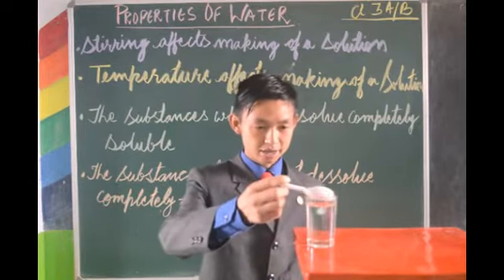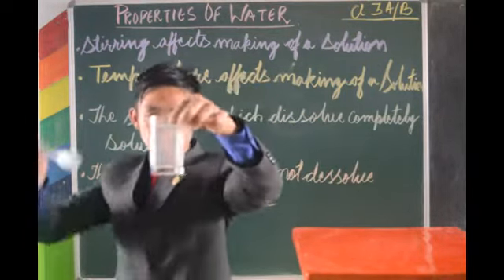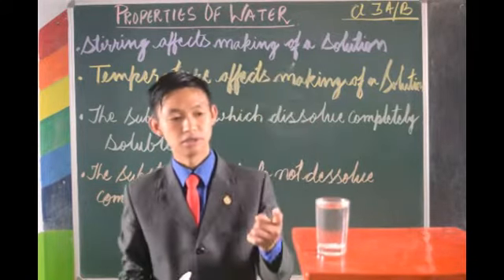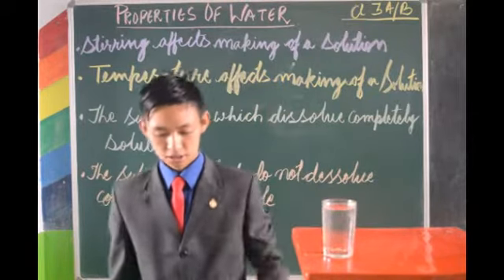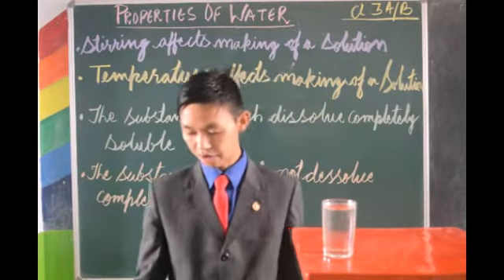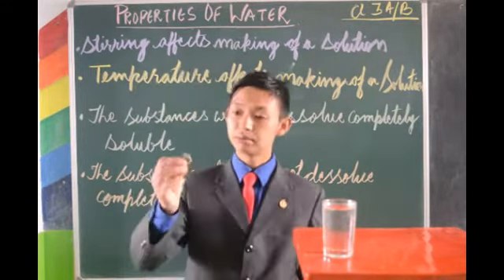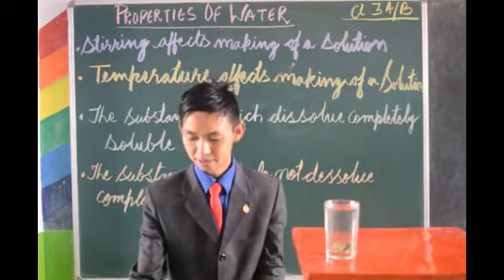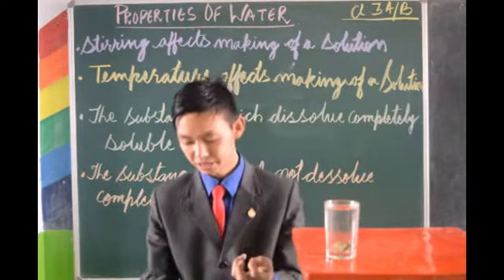Class 3 Science Properties Of Water